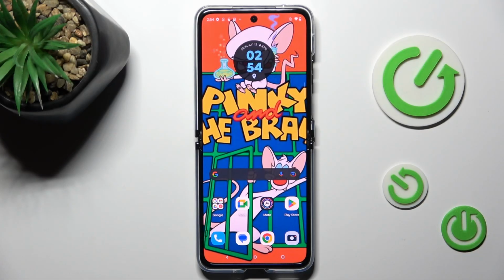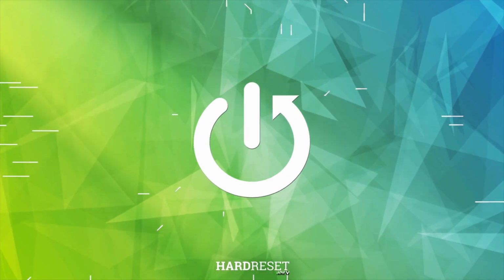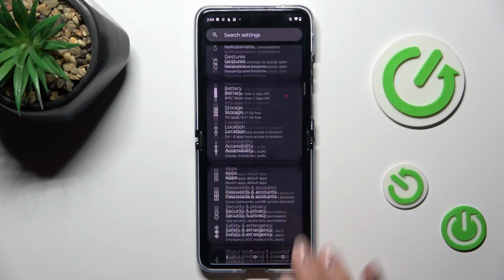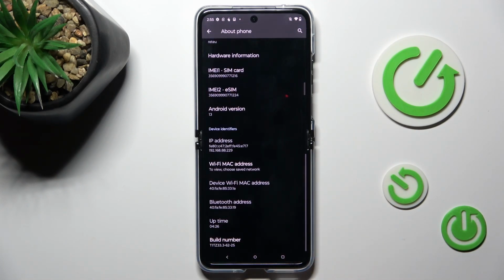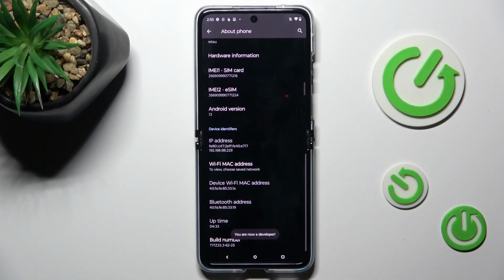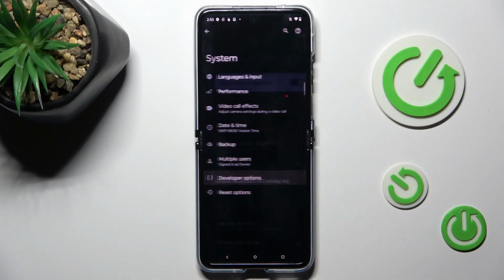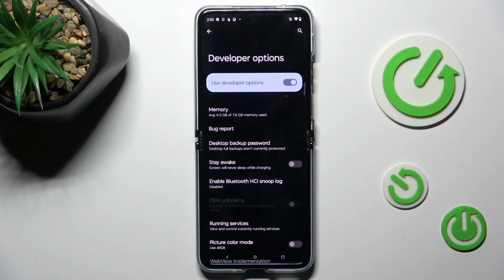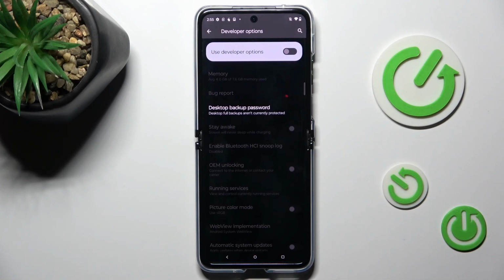How to Reveal Developer Options on MOTOROLA Razr 40 Ultra - Enabling Developer Settings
If you're eager to unlock advanced features and fine-tune your MOTOROLA Razr 40 Ultra, then enabling Developer Options is the way to go. In this step-by-step tutorial, we'll show you how to access and enable Developer Options on your device. Developer Options allows you to delve into a wide range of settings and customization options, empowering you to optimize your device's performance and explore new functionalities. We'll guide you through the process of activating Developer Options by tapping into the hidden settings menu on your MOTOROLA Razr 40 Ultra.

How to enable developer options on MOTOROLA Razr 40 Ultra? How to show developer options on a MOTOROLA Razr 40 Ultra? How to activate developer options on MOTOROLA Razr 40 Ultra?